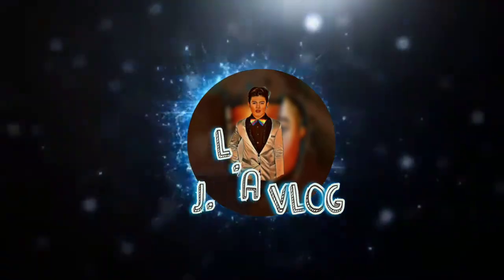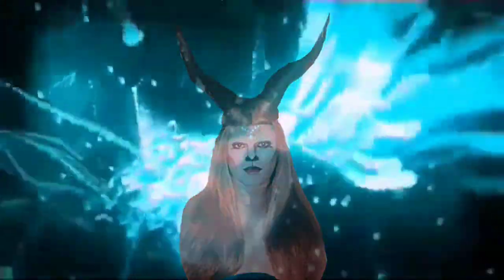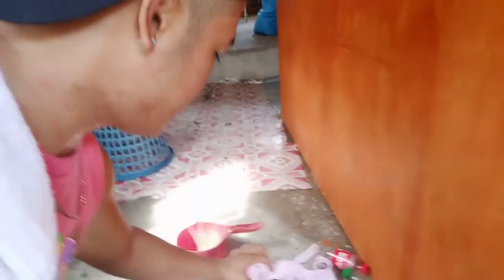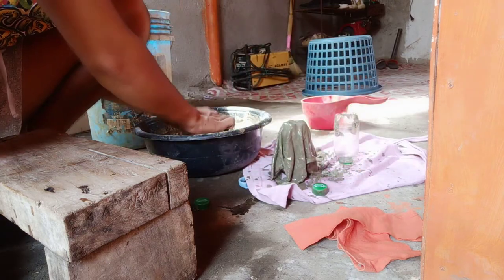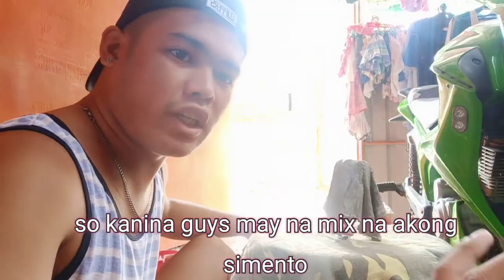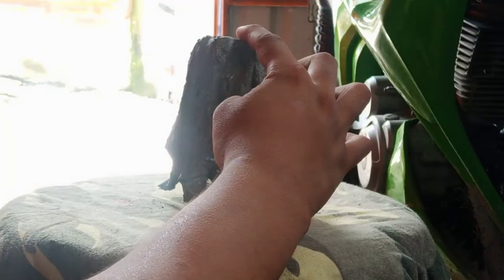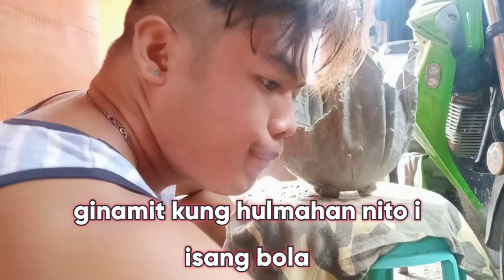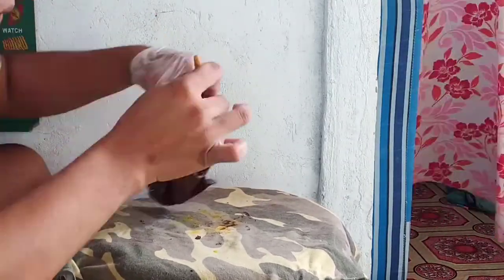DIY VASE IDEA (naouso ngayon)🥰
And also my instagram acc.